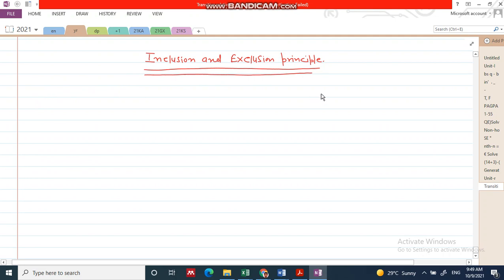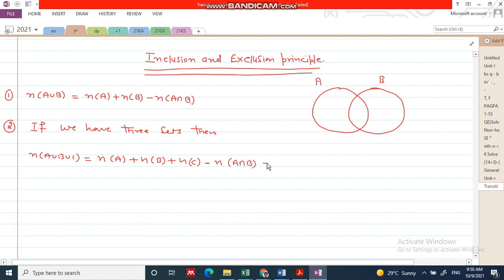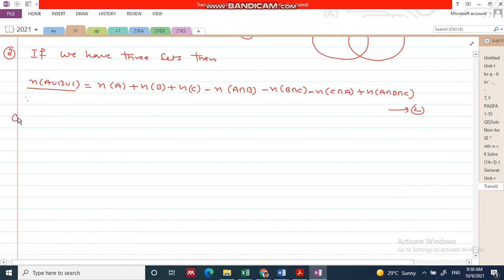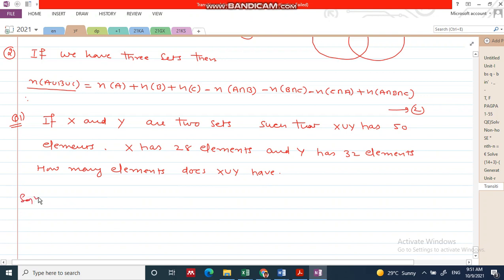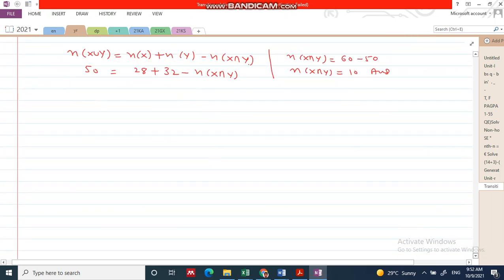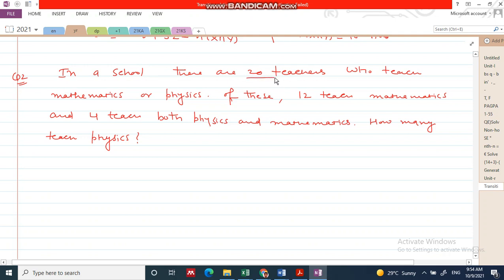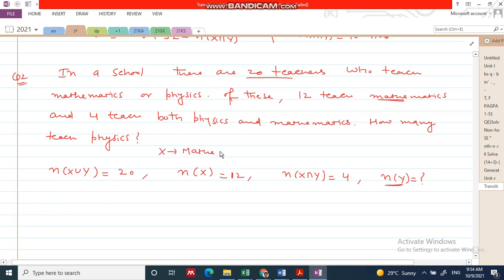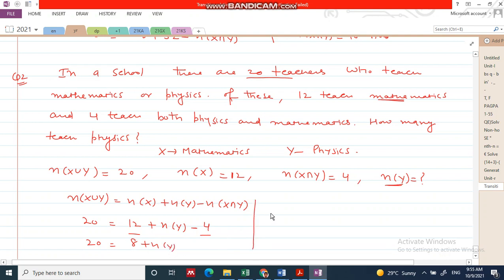inclusion and exclusion principle